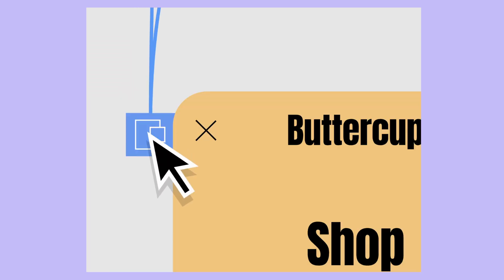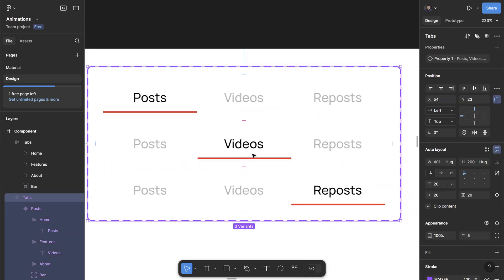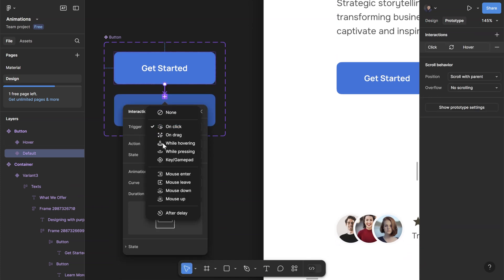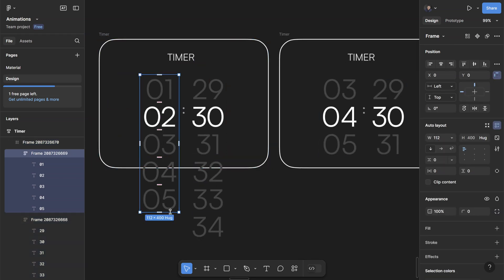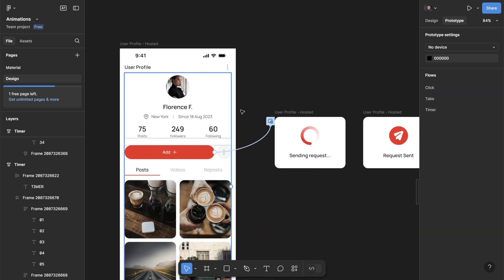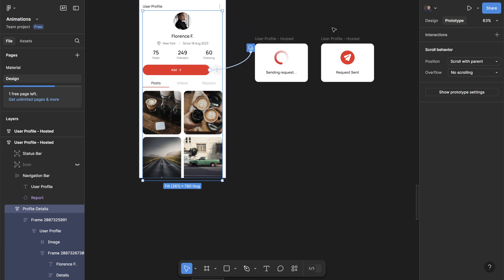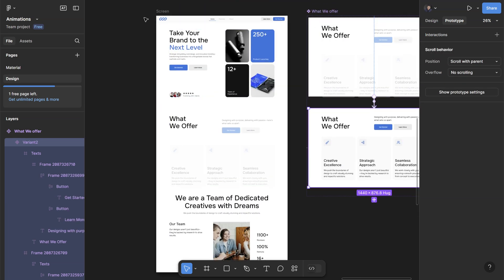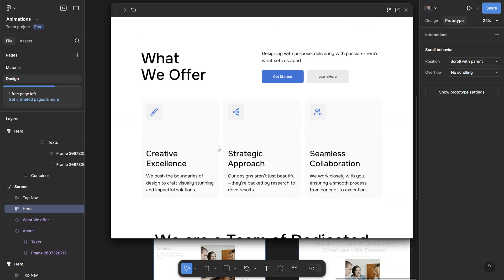Figma Animation Tutorial | 5 Ways to Animate Like a PRO!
Figma Animations Tutorial 2025 for Beginners
In this video I'll cover some useful figma animation for prototyping that you can start implementing to your design prototypes, including scroll animation, sliding and swiping animation, button hover, animation for web design & landing pages, and more! Whether you're a beginner or experienced in Figma, these interactions will help elevate your designs and presentations.

I'm Kevin Kwok, a UI/UX designer that have worked with startups and agencies worldwide in crafting intuitive interfaces and memorable digital experiences for web apps, mobile apps, websites, and landing pages.